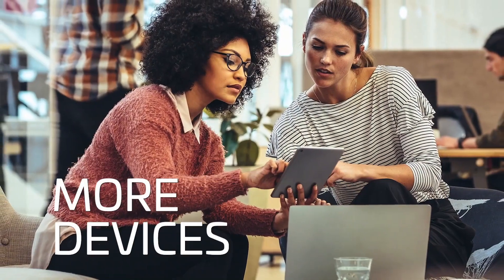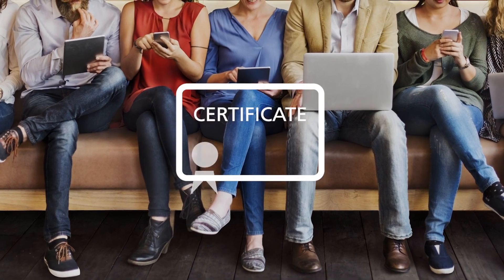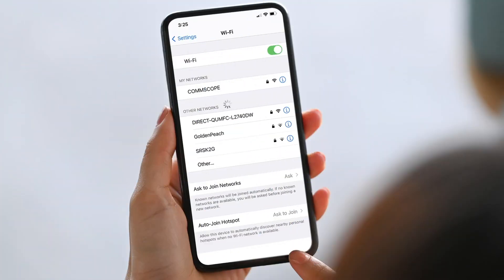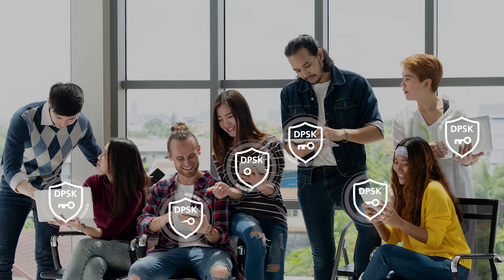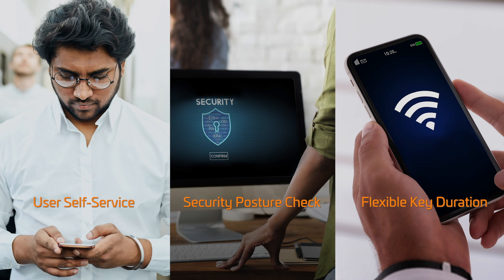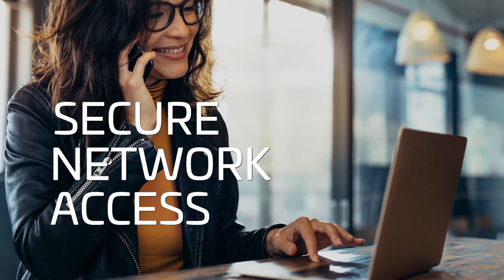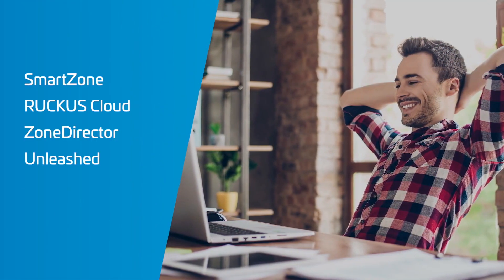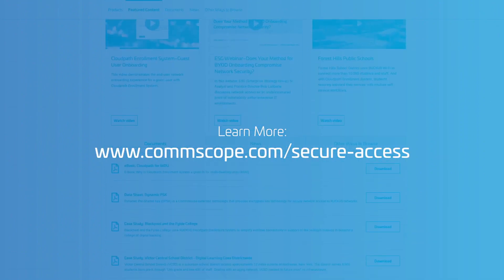RUCKUS Dynamic PSK™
This video provides an introduction to Dynamic PSKs, a CommScope®-patented technology that IT teams can use to help users connect to a RUCKUS network quickly, easily and securely. DPSK technology is included in all of the RUCKUS control and management architectures: SmartZone™, RUCKUS Cloud™, ZoneDirector™ and Unleashed™. It is also included in Cloudpath® Enrollment System, the CommScope cloud service (also available as on-premises software) that delivers secure network access for BYOD, guest users and IT-owned devices.